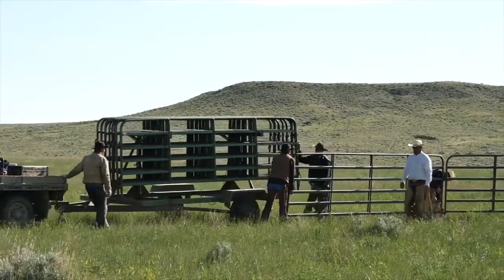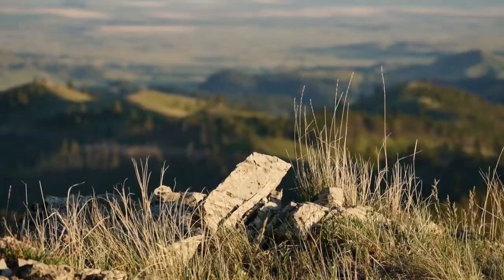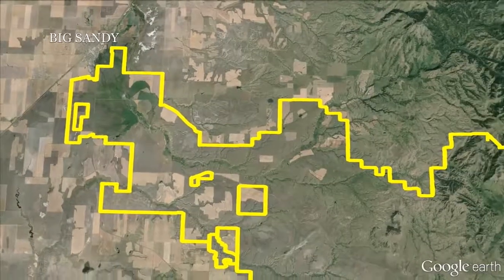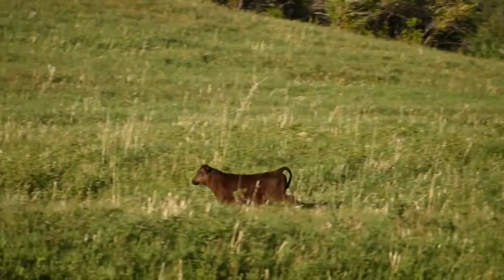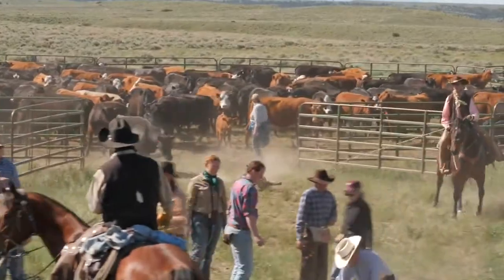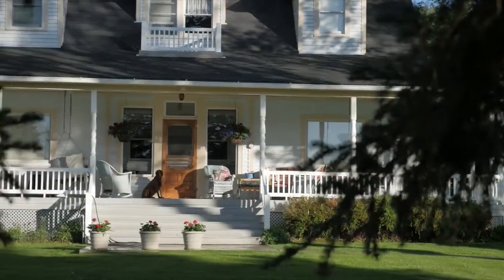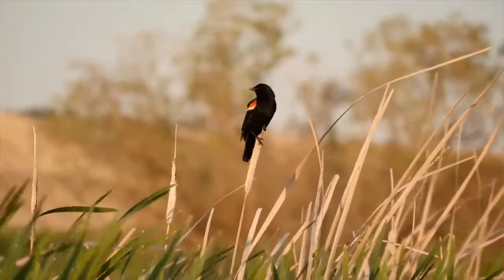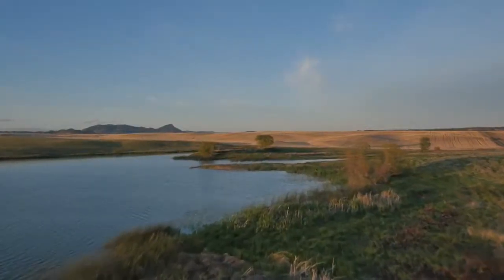IX Ranch - DJI Drone World Aerial Photography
Refined Soloing. Compelling Sequences.